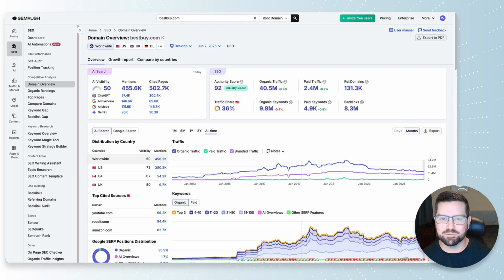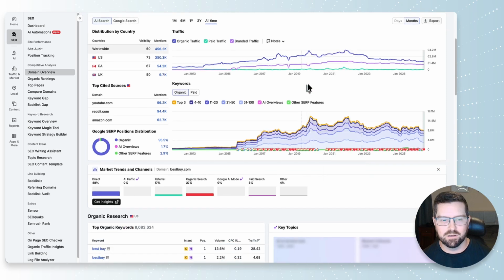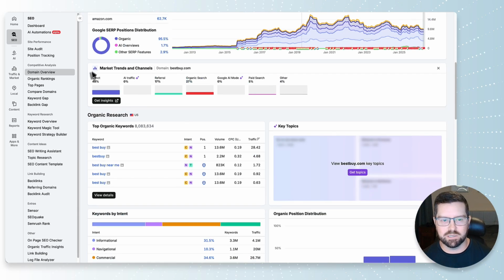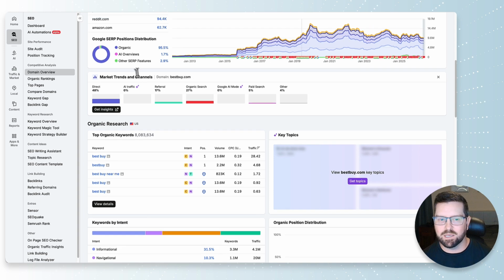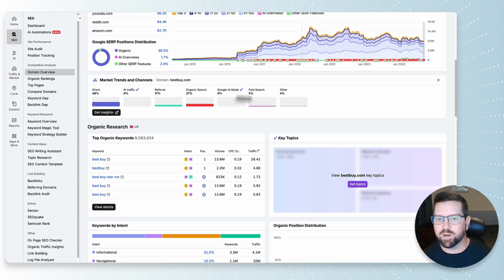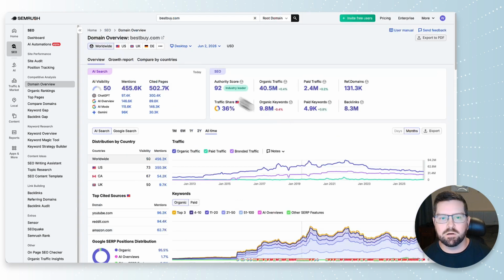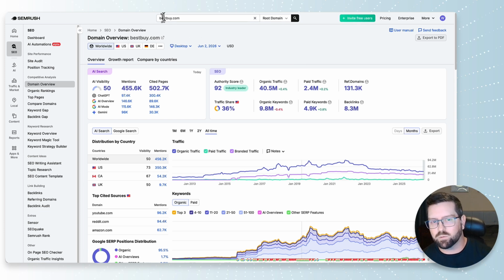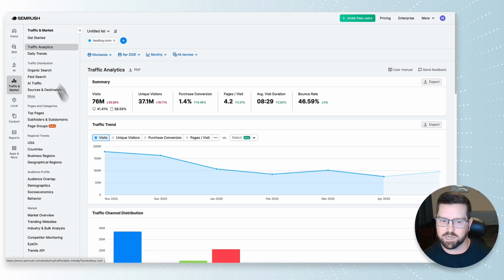Semrush for Analyzing Competitor Traffic Sources: See Exactly Where Your Competitors Get Visitors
If you want to know how to use Semrush for analyzing competitor traffic sources, then this video is for you! Give it a try today for FREE

In today's digital age, understanding where your competitors are getting their traffic from is key to staying ahead of the game, and using Semrush for analyzing competitor traffic sources is like having a secret weapon in your marketing arsenal. 💼 Imagine peeking behind the curtain to see exactly what your competition is up to, so you can strategize your moves more effectively. This video will walk you through using Semrush to uncover these hidden gems of information.

Semrush, a powerful tool designed specifically for the cunning marketer, can provide you with a bird's eye view of your competitor's web presence. Whether it's organic, direct, or from some obscure corner of the internet, you'll understand precisely where their traction is coming from—and why it works. By analyzing these traffic sources, you can detect trends, pinpoint successful strategies, and identify opportunities that you can capitalize on.

Think of Semrush as your digital spy, offering insights like never before. Whether you're a business owner trying to outrank your fiercest competitors, or a digital marketer crafting the next big campaign, knowing exactly where to direct your efforts is the key to success. 🚀 With this tool, you can break down complex data into actionable strategies, paving the way for a more robust and successful online presence.

Join us as we navigate the intricate web of competitor analysis. You'll learn how to identify the traffic channels that are yielding the most success for your competitors and leverage this data for your own benefit. Remember, in the world of business, knowledge isn't just power—it's profit! 💰

Don't miss out on these insights. Scroll down to check the links below for more resources that can take your marketing results to the next level.